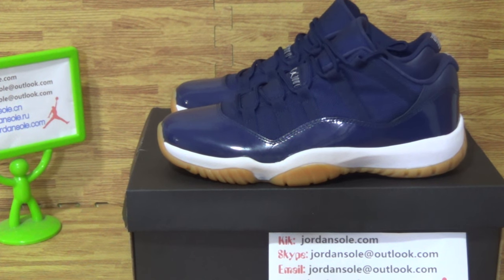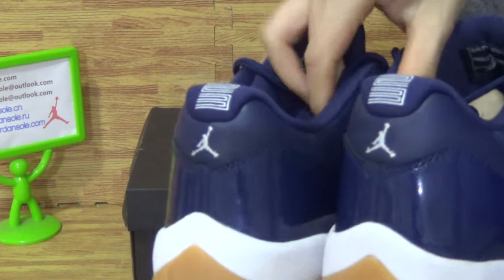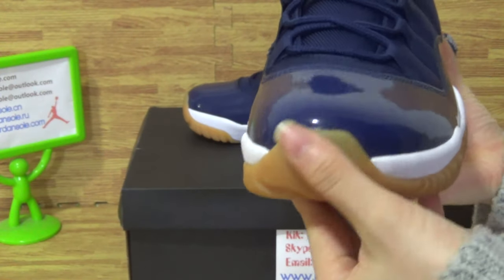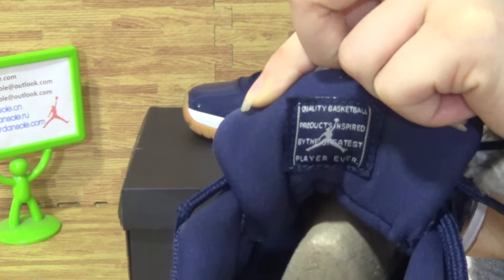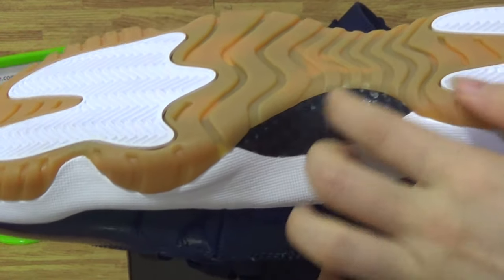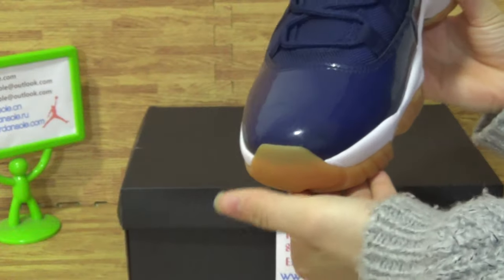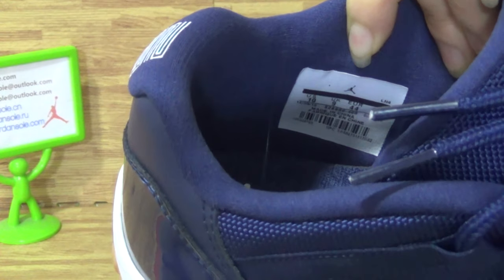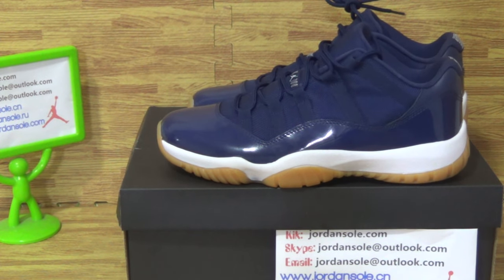Authentic Air Jordan 11 Low “Navy Gum”